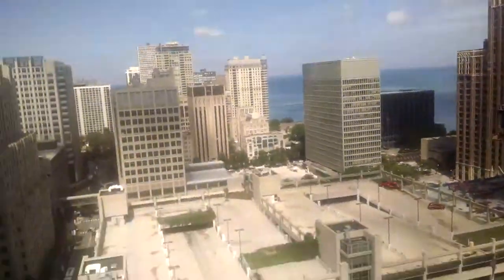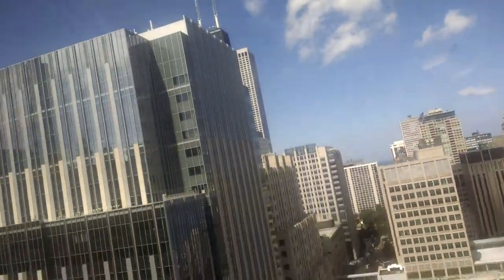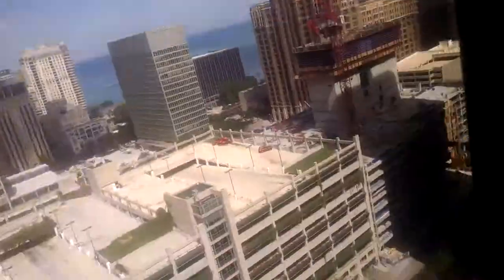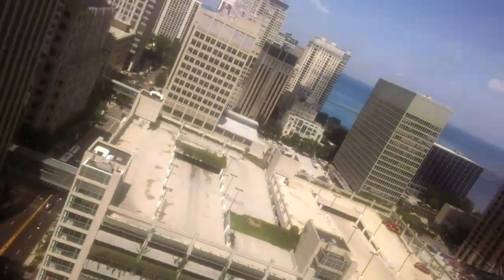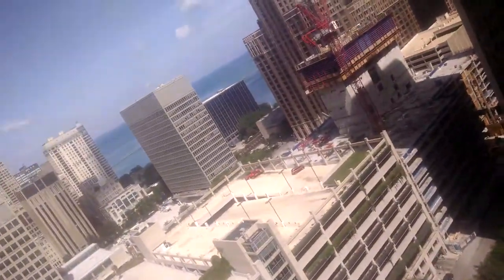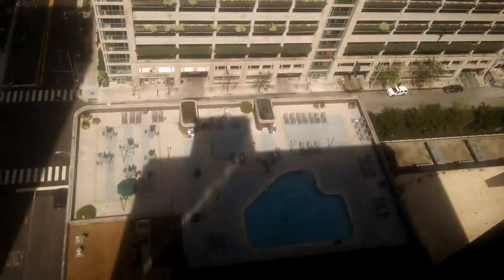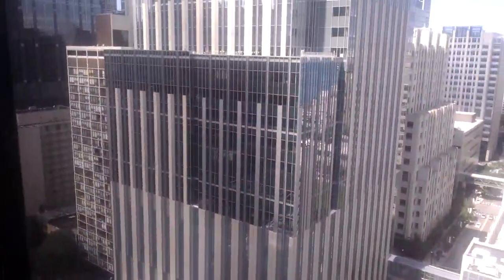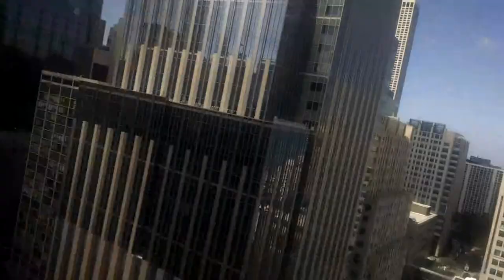Average Otis traction elevators@Doubletree Chicago, IL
ACME indicator, WN Signature, mostly green cabs, Epco chime, ACME beep, nothing special at all.